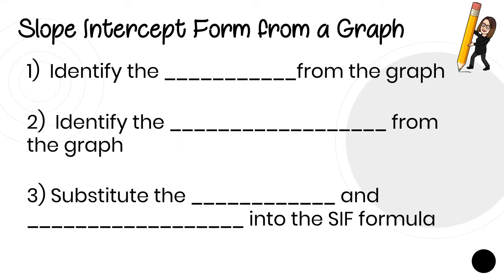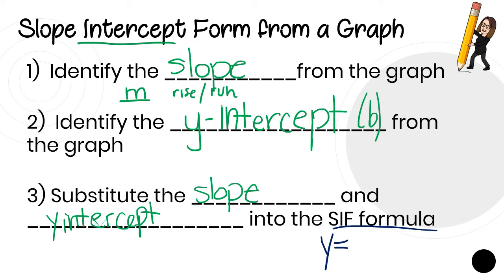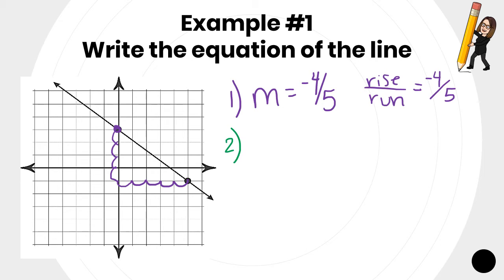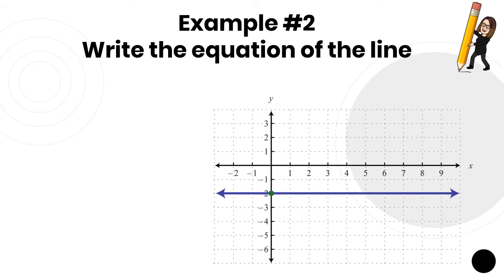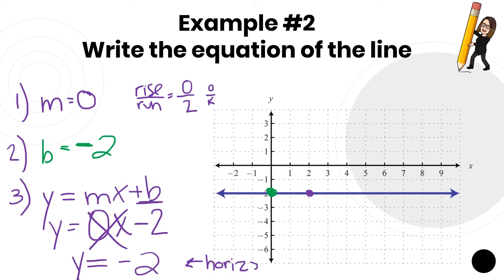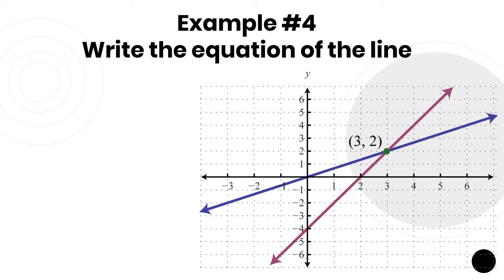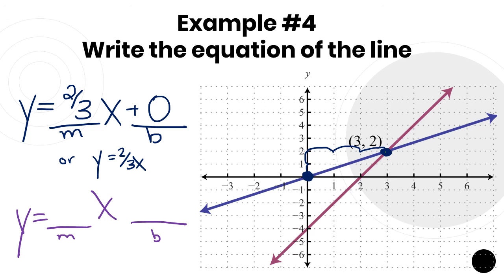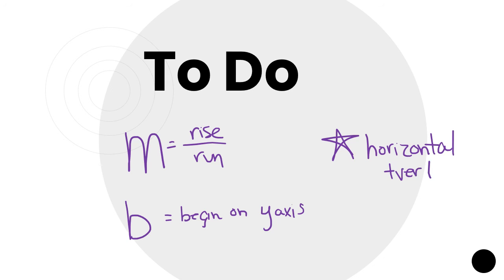Writing Linear Equation from a Graph in Slope Intercept Form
Let's explore how to write a linear equations when given a graph in slope intercept form.